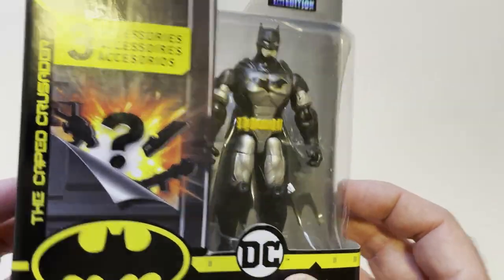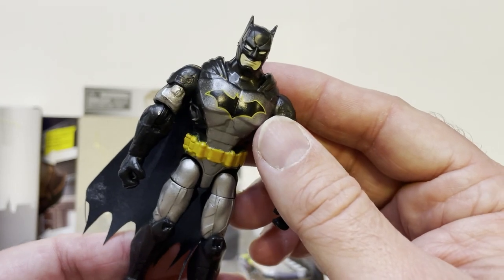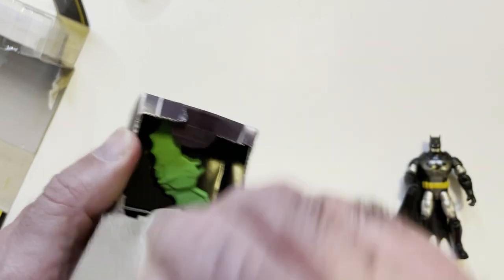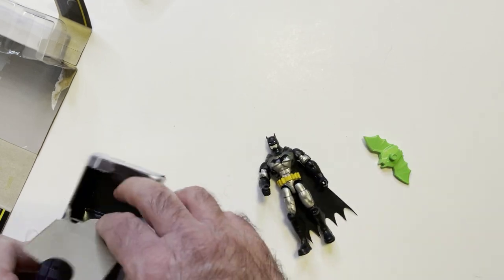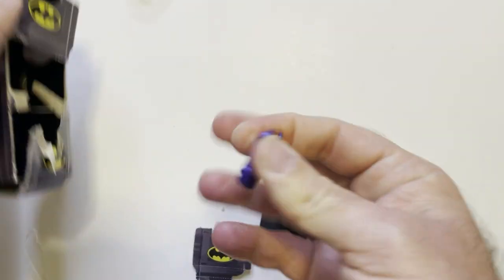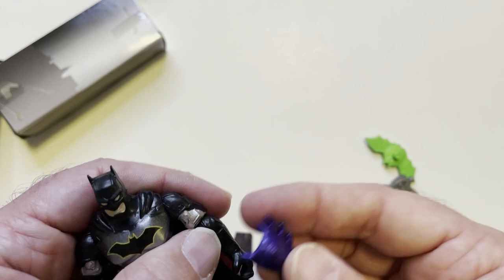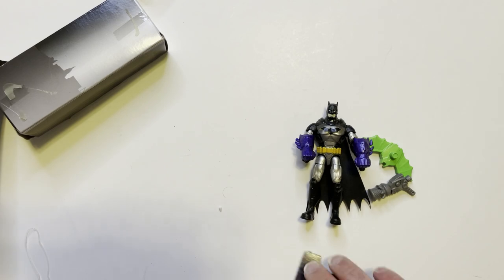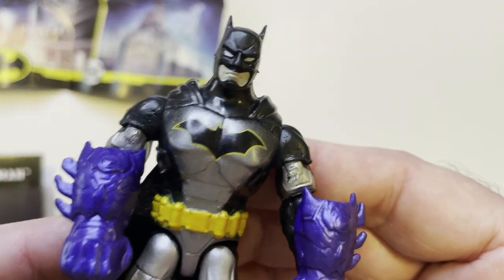DC Comics 4" Action Figure - BATMAN with 3 mystery accessories by Spin ROSS find!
Get ready for some superhero fun as we unbox the DC Comics 4" Action Figure of BATMAN! We’ll dive into the details of this awesome figure and uncover the three mystery accessories included. Perfect for collectors and fans alike, this video is packed with surprises!